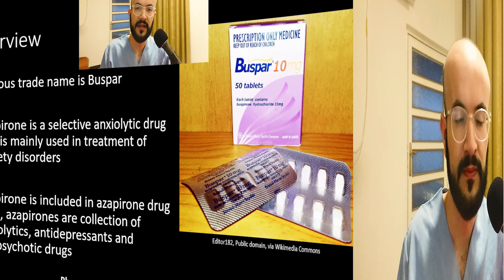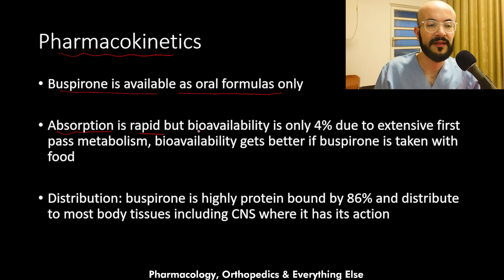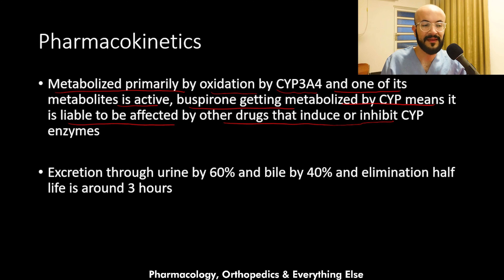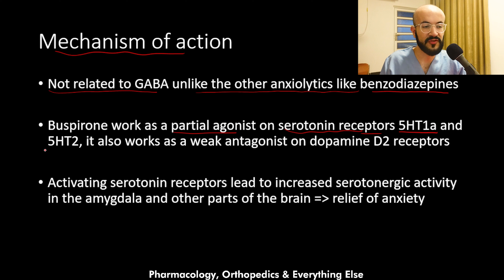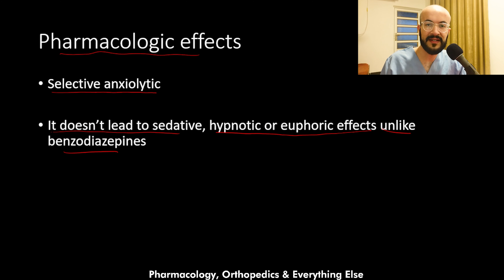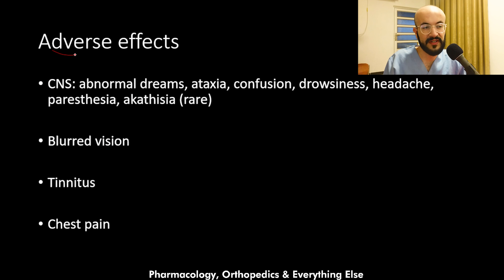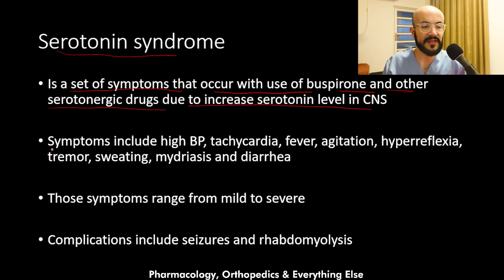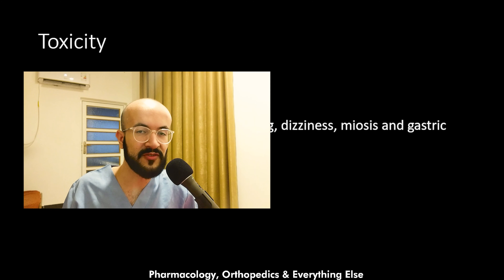Buspirone: Mechanism of Action, Therapeutic Uses & Side Effects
In this video, I talk about the Buspirone pharmacology, I start with an overview, then I explain the pharmacokinetics, mechanism of action, therapeutic uses, adverse effects and toxicity of the buspirone

make sure to like the video and comment
Video Chapters
0:00 Introduction
0:19 Overview
1:35 Pharmacokinetics
4:18 Mechanism of action
5:55 Pharmacologic effects
6:41 Therapeutic uses
7:58 Adverse effects
10:08 Contraindications
10:37 Toxicity